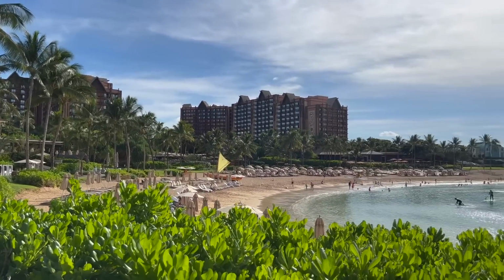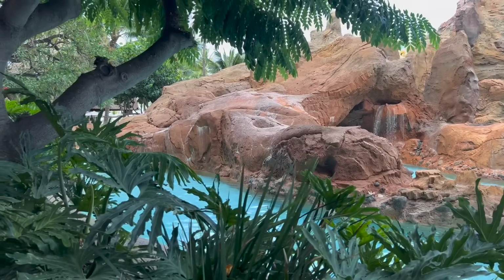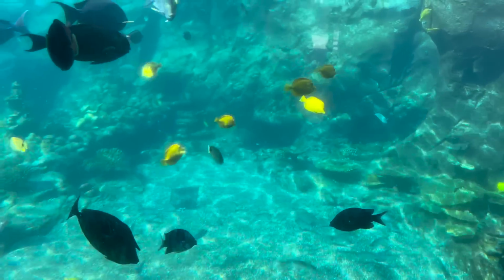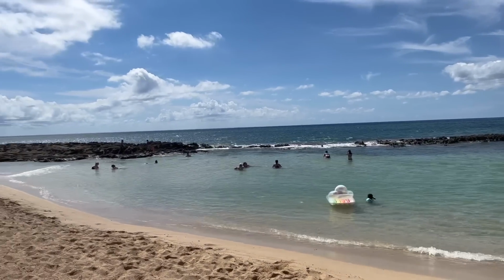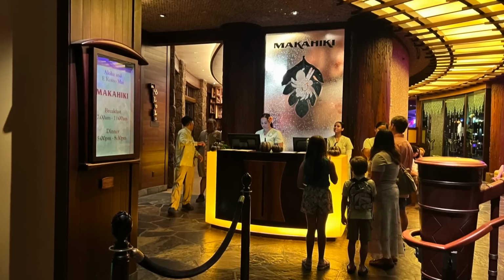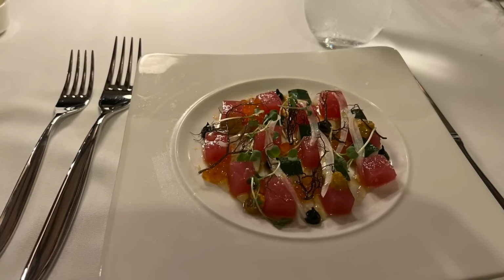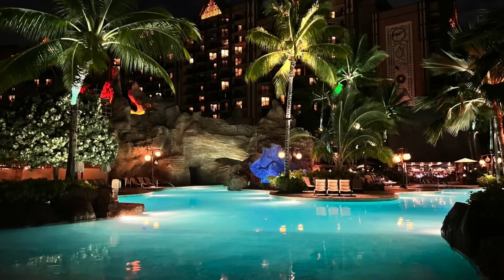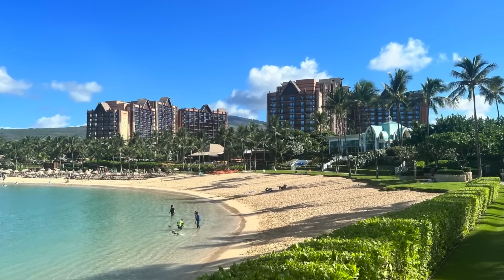Disney's Aulani Resort Overview and Dining Reviews!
Today I'm bringing you a resort overview of Disney's Aulani Resort in Ko Olina, Hawaii, as well as our dining reviews and I'm answering the big question "How Disney IS Aulani?"

The micro fiber travel towels from Dock and Bay that I adore!

I'm able to keep creating Disney content because of my amazing patrons!

I hope you’ll come find me on all the other things as well! :

•Website (and for more info on YouTube coaching!)

So, thank you in advance for using the links! It helps me keep this channel going ♥︎

Comments are closely monitored so don't be a jerk ☺︎